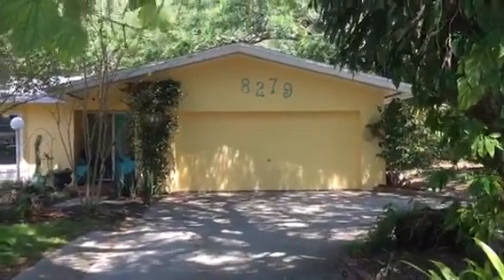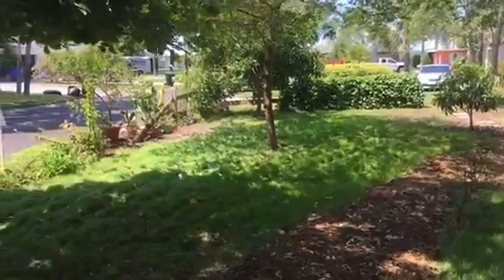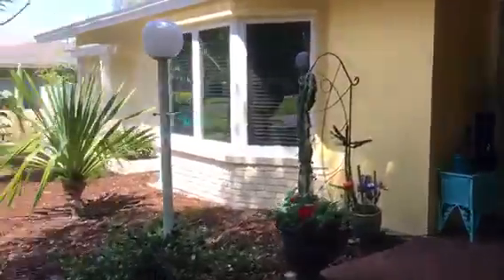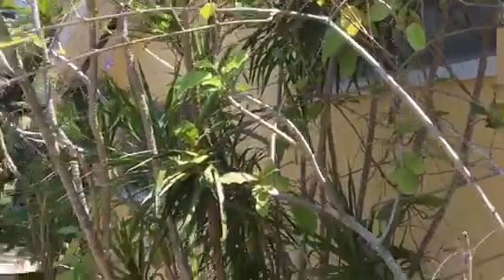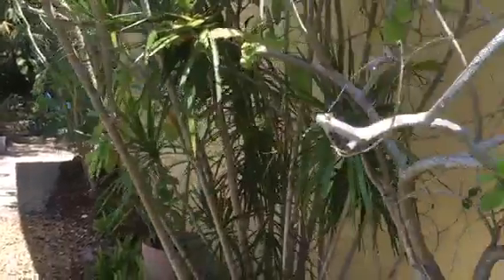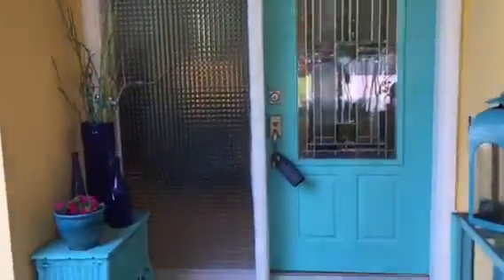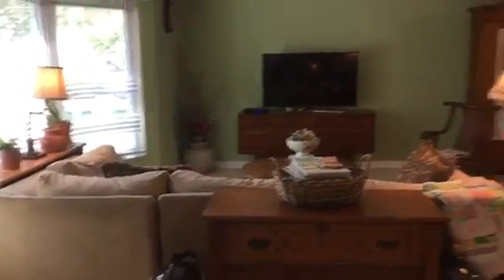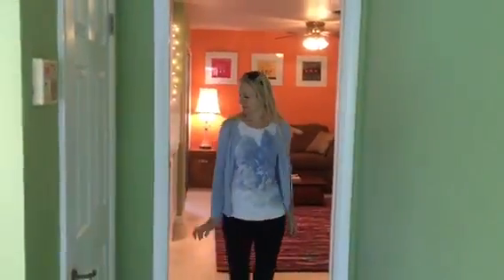8279 33rd Ave